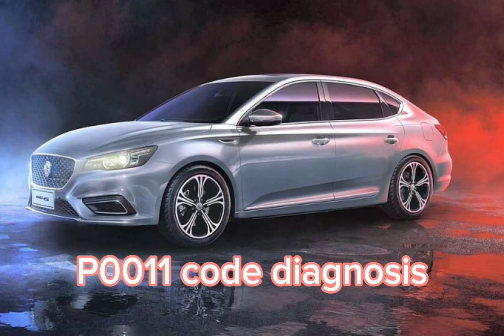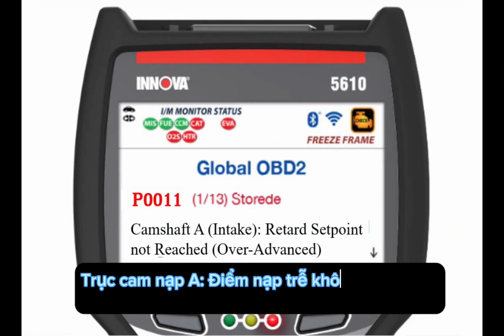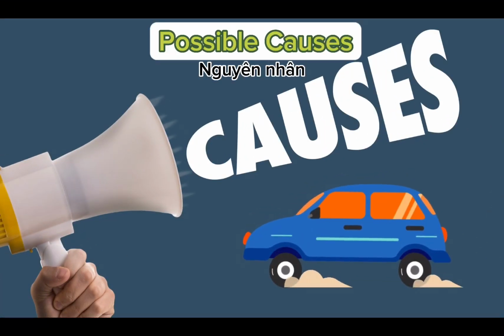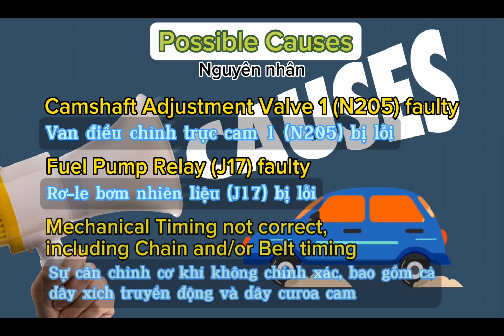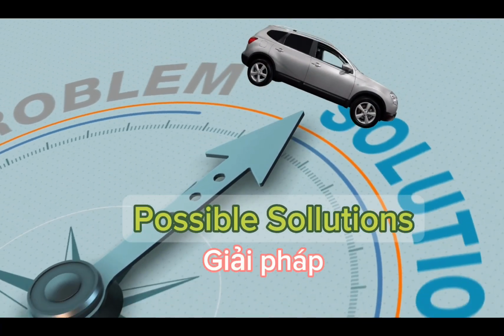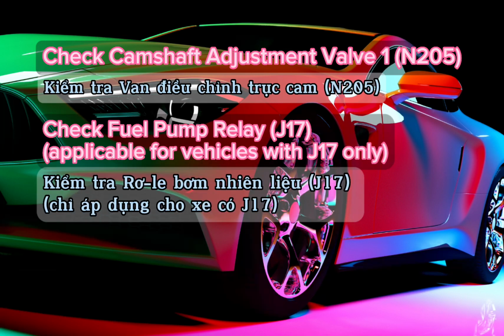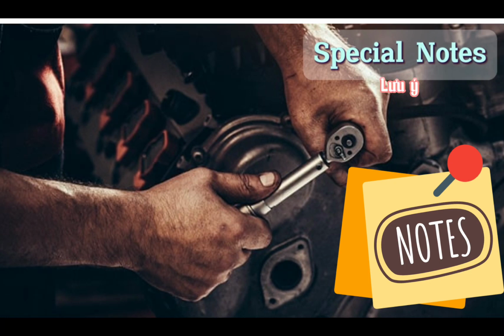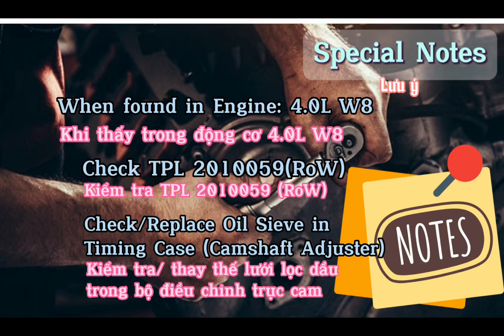How To Fix: P0011 - Bank 1: Camshaft A (Intake): Retard Setpoint not Reached (Over-Advanced)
P0011 Bank 1: Camshaft A (Intake): Retard Setpoint not Reached (Over Advanced)
Possible Symptoms
Power Loss
Possible Causes
Camshaft Adjustment Valve 1 (N205) faulty
Fuel Pump Relay (J17) faulty
Mechanical Timing is not correct, including Chain and/or Belt timing.
Possible Solutions
Check Camshaft Adjustment Valve 1 (N205)
Check Fuel Pump Relay (J17) (applicable for vehicles with J17 only)
Check Mechanical Timing
Special Notes
When found in Engine: 4.0l W8
Check TPL 2010059(RoW)
Check/Replace Oil Sieve in Timing Case (Camshaft Adjuster)
When found in 2008 and newer VW 2.0T engine with a timing chain (example; CCTA and CBFA), please see:
TT 01-15-08 for information about the intake camshaft, adjuster bridge and spool valve.